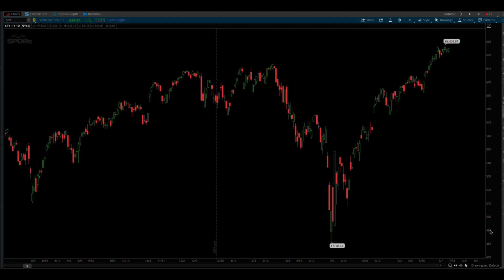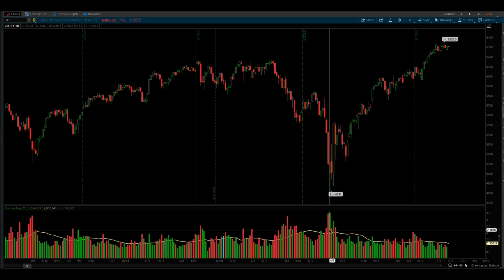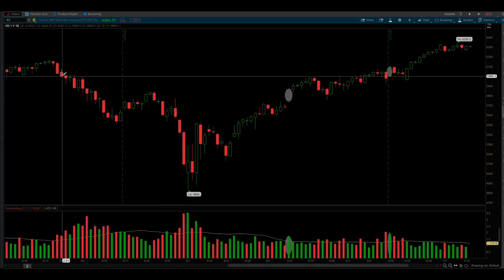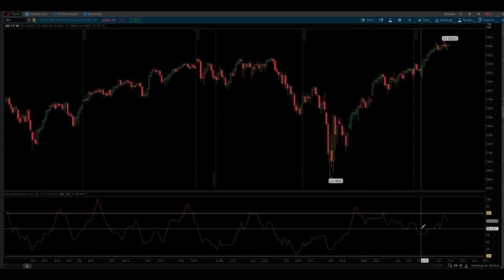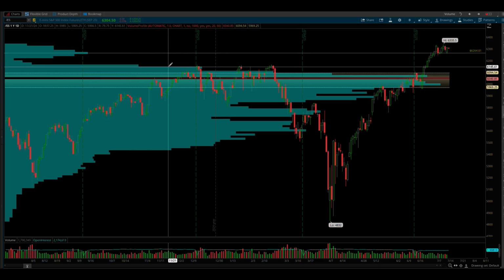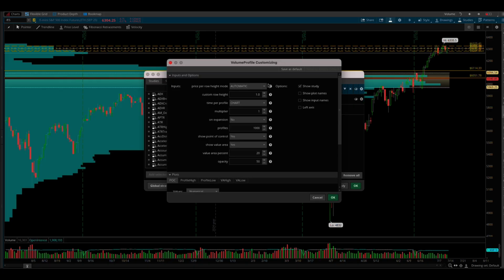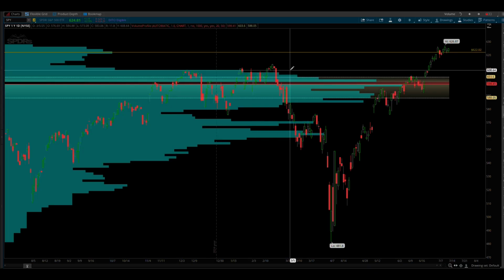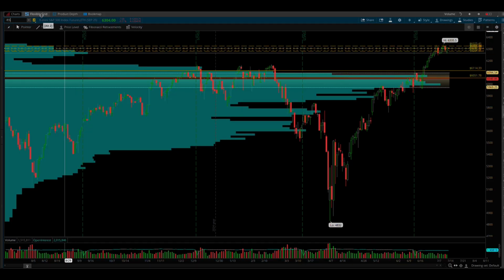Volume Secrets Revealed!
📈 Master Volume Trading with These Proven Tips!
In this video, we break down powerful strategies using volume moving averages and the volume profile to help you identify high-probability trade setups. Whether you're a beginner or a seasoned trader, these insights can boost your edge in any market — especially SPX, futures, and stocks.

🔍 What You’ll Learn:

How to read volume spikes with a moving average
Interpreting volume profile to spot smart money zones
Hidden clues from volume shifts before big moves
Real chart examples & trade breakdowns
💡 Tools Used: Thinkorswim, Volume Profile, Moving Average on Volume